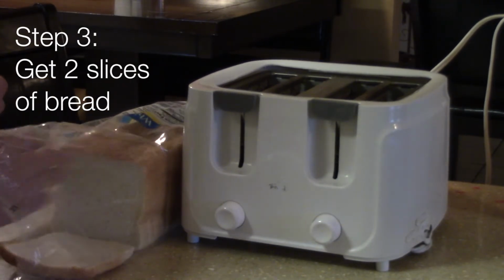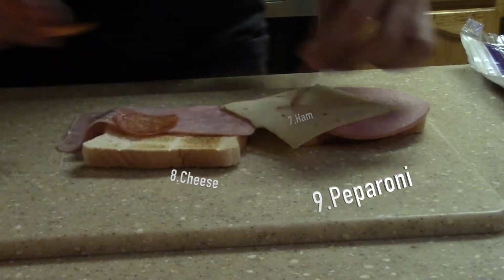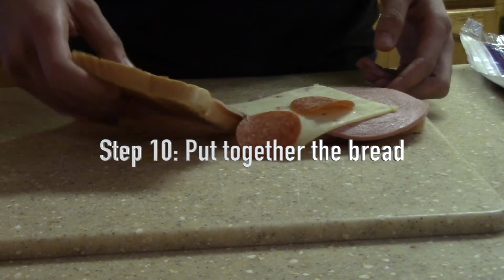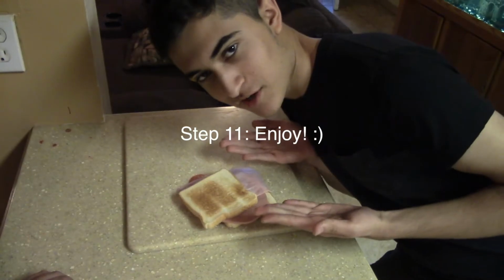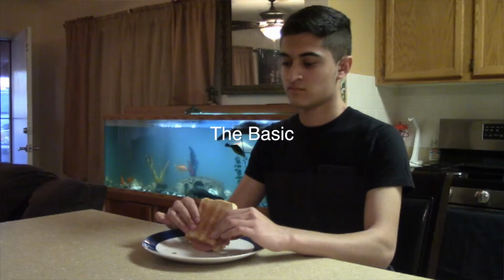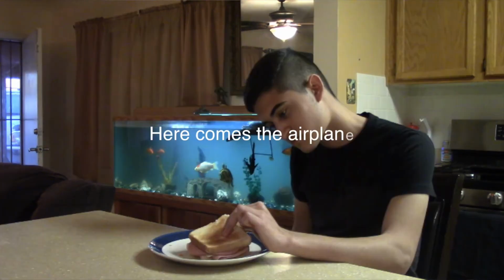How to Make a Sandwich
Instructional video produced by beginner-level digital media students Sabreena Gutierrez, Itzel Garcia, and Isaac Hernandez.